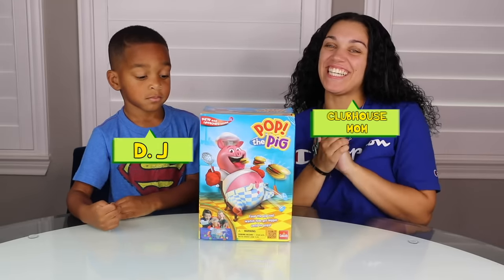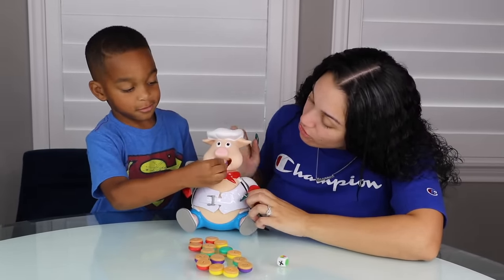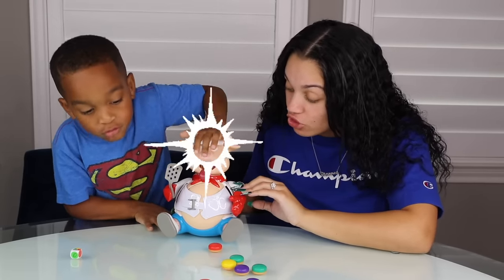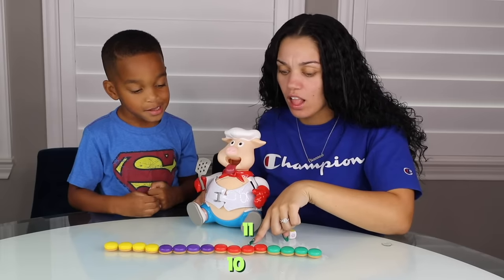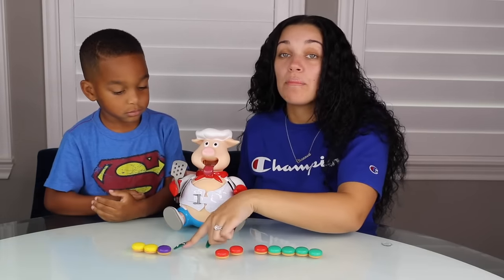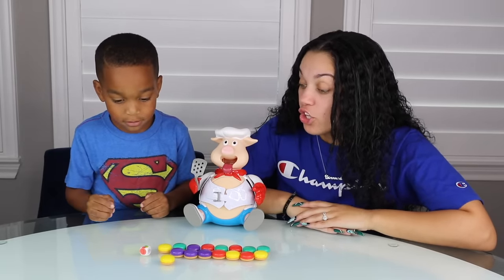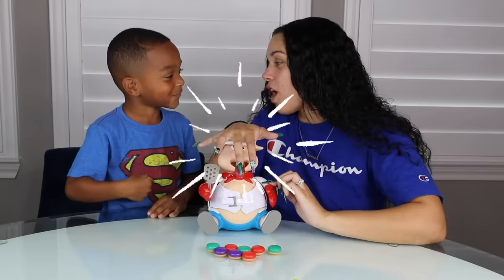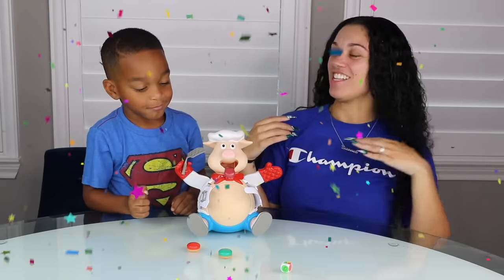THE PRINCE FAMILY CLUBHOUSE PLAY'S POP THE PIG GAME!